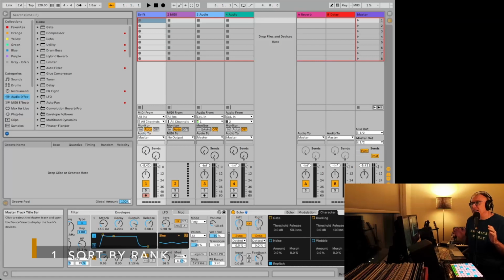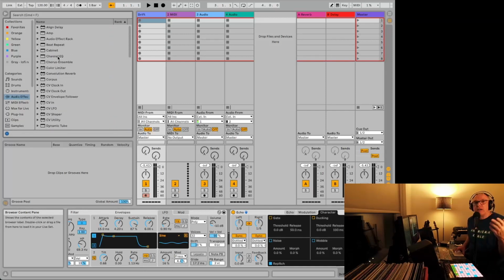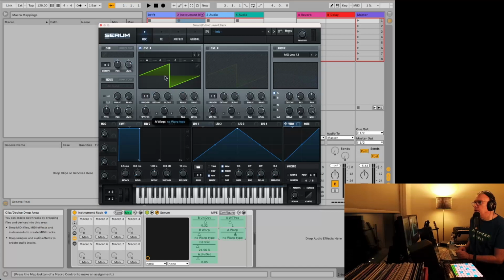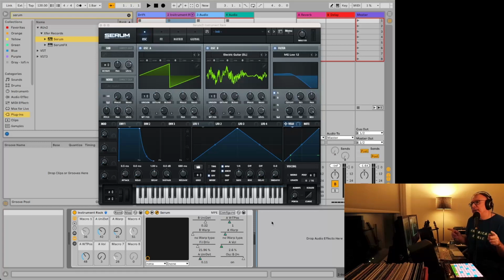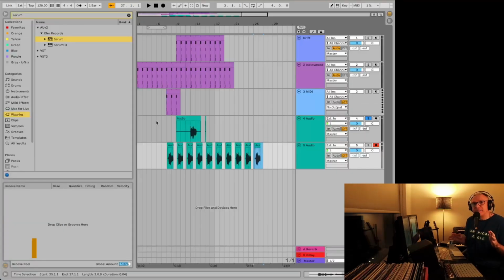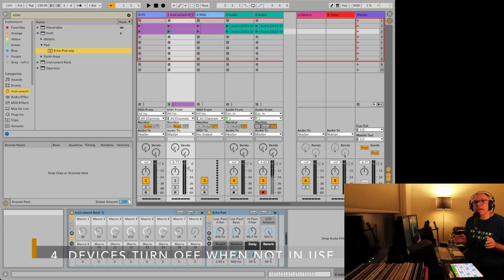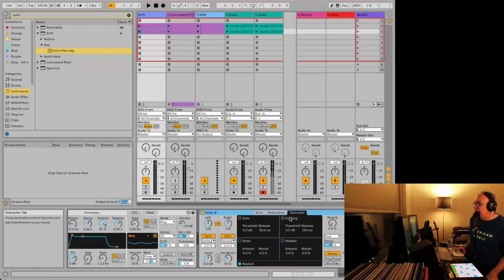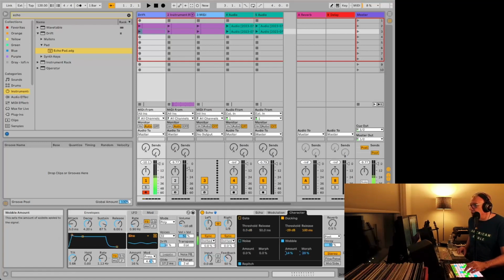5 Things I Learned by Talking to an Ableton Rep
At a recent event, I had the chance to learn some new Ableton Live tips from an Ableton Brand Manager. I'm sure some of these will be new to you and help you as a music producer.

In this video:

00:00 Intro
00:26  Sort by rank
02:42 Randomize plugin knobs with macros
06:20 Consolidate time to new scene
07:49 Ableton devices turn off when not in use
09:07 Wobble on Echo device

Plugins and devices used:
-Serum synth (Xfer Records)

Ableton devices used:
-Drift
-Echo